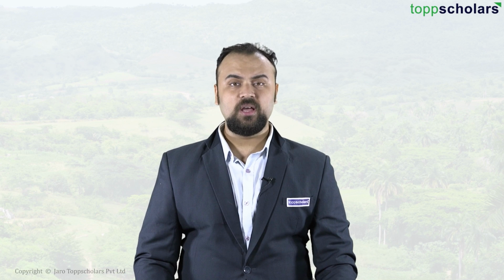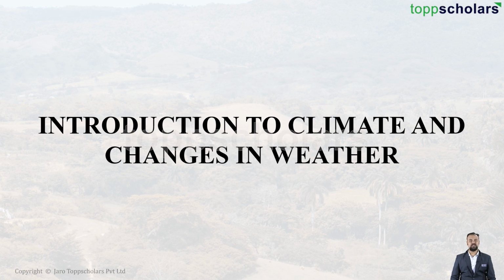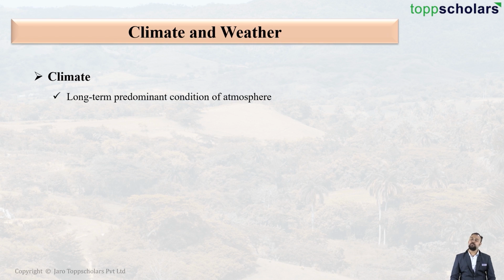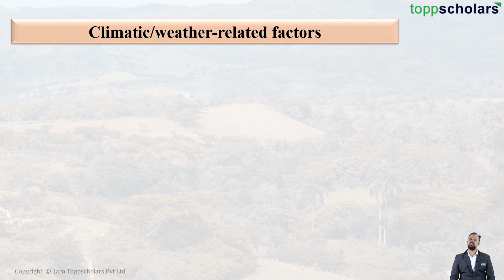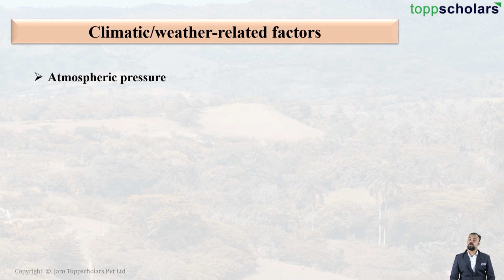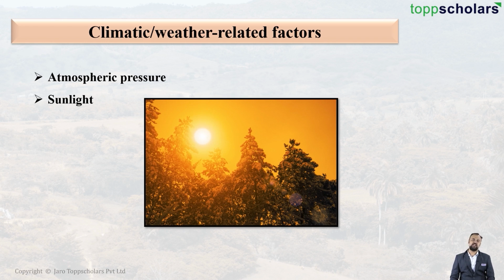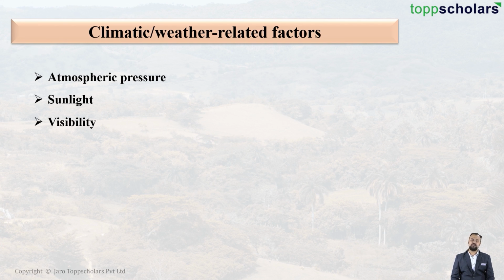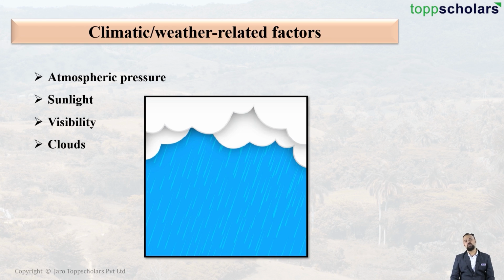Introduction to climate and changes in weather | Biology | Change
Climate is a long-term predominant condition of the atmosphere. Weather is the atmospheric condition at a particular place and time. Climatic/weather-related factors are atmospheric pressure, sunlight, visibility, clouds, humidity, temperature, etc.

climate, weather, change, global warming, heat